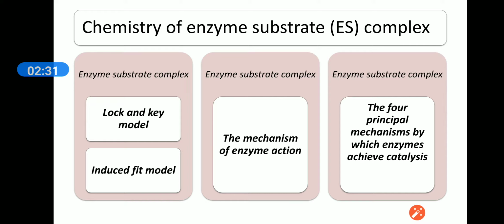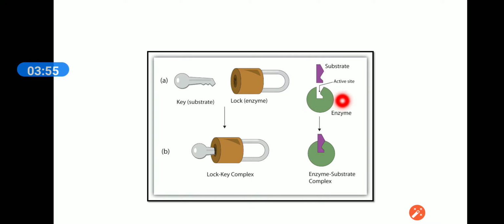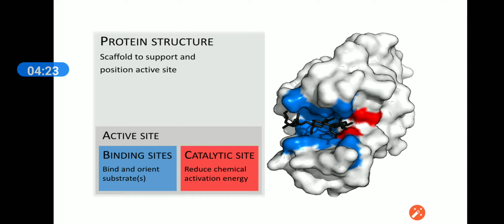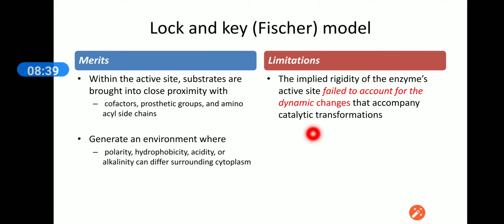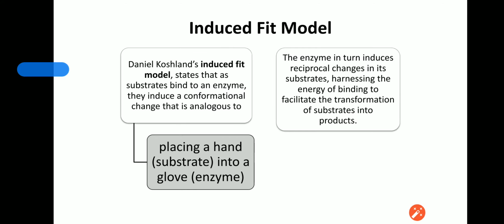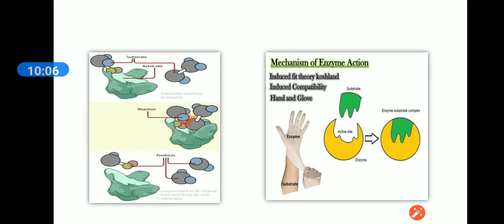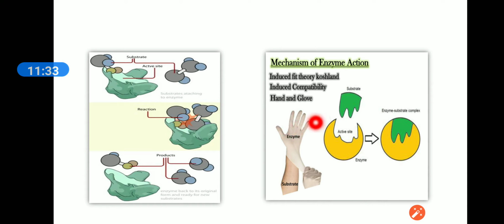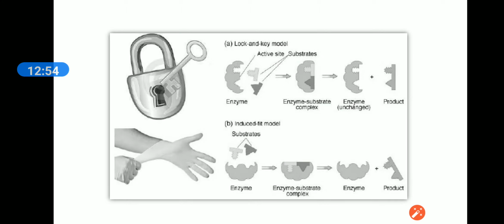Lock and key Model of enzymes